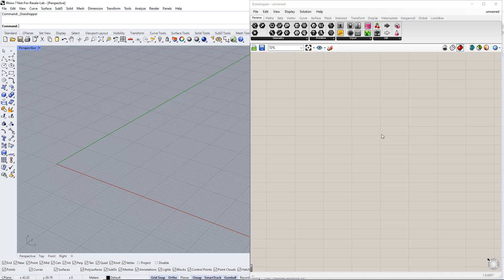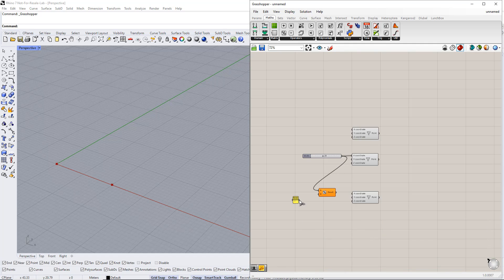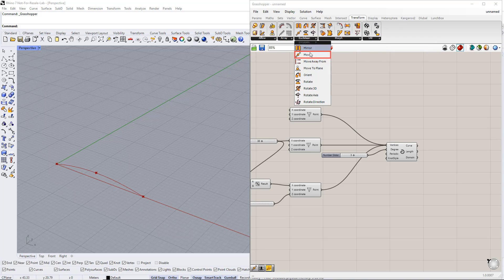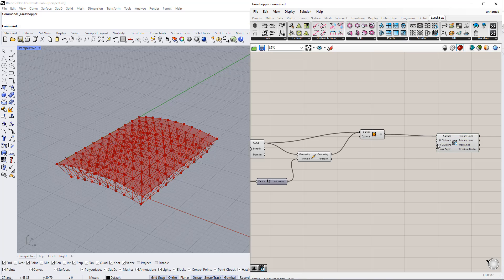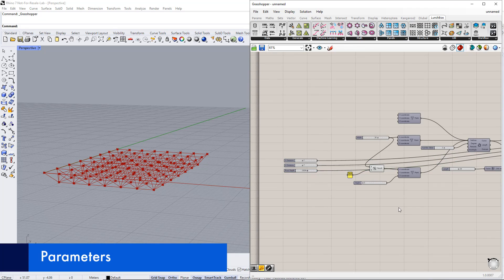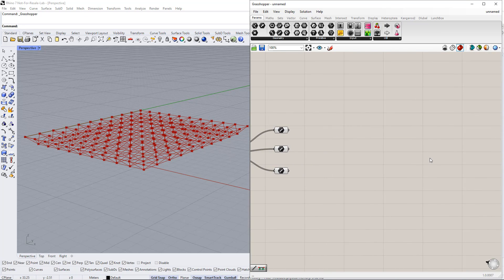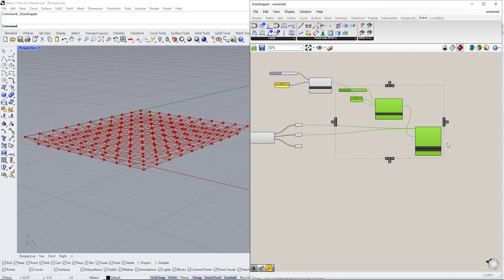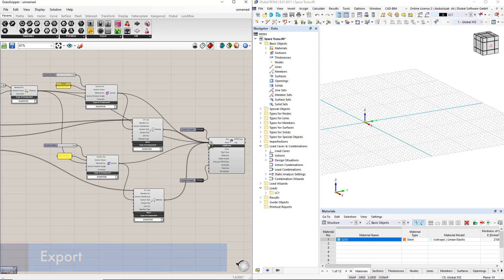[EN] Tutorial RFEM 6 z Rhino i Grasshopper | 008 Przestrzenne konstrukcje kratowe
W tym filmie pokażemy, jak zamodelować parametryczne przestrzenne konstrukcje kratowe w Rhino i Grasshopper oraz jak wyeksportować wyniki do programu RFEM 6.

Plan:

00:00 Wstęp
00:20 Geometria
05:53 Parametry
07:25 Pręty
07:50 Przekrój
08:28 Materiał
10:17 Eksport

Najlepszym sposobem na poznanie programu RFEM jest po prostu przetestowanie go samodzielnie.